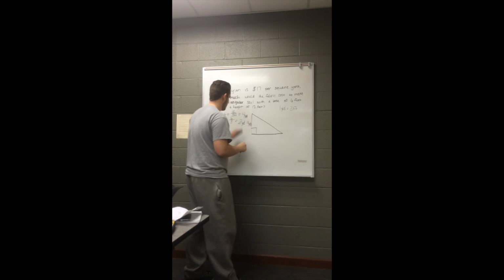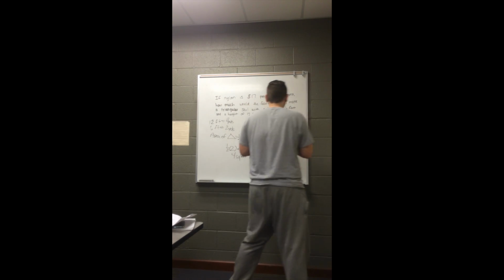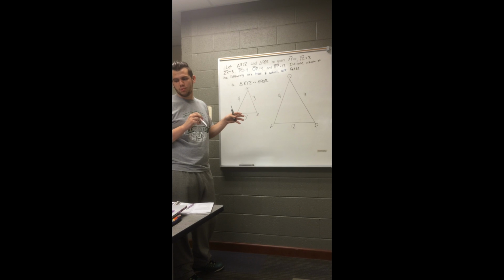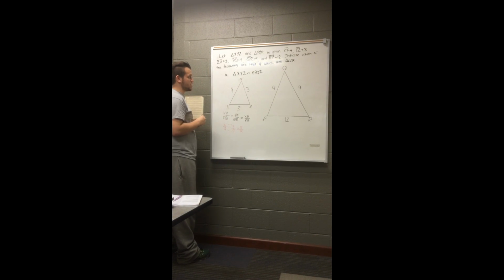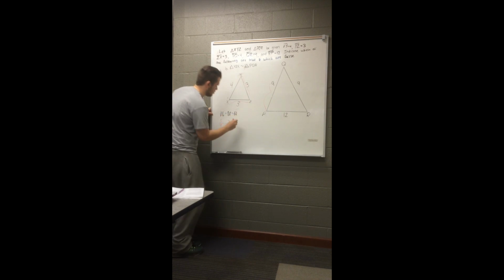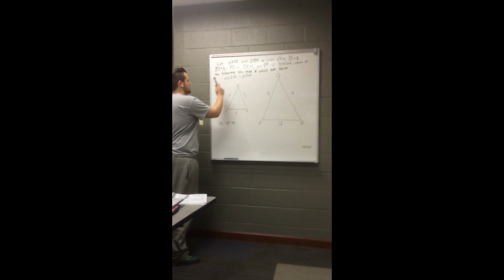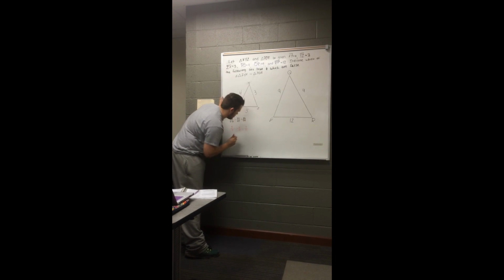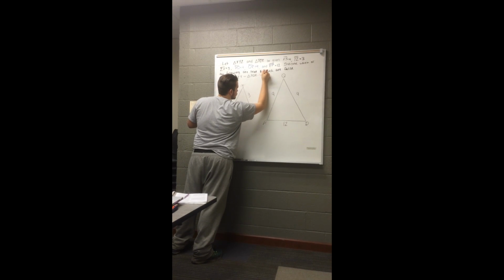Exam 2 MATH 2110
1. If nylon is $17 per square yard how much would the fabric cost to make a triangular sail with a base of 6 feet and a height of 12 feet?

2. Let triangle XYZ and triangle PQR be given XY=4, YZ=3, ZX=3, PQ=9, QR=9, and RP=12. Indicate which of the following are true and which are false. a) XYZ~PQR. b) YZX~PQR. c) YXZ~PQR. d) ZYX~PQR.  e) XZY~PQR

3. Pythagorean theorem proof